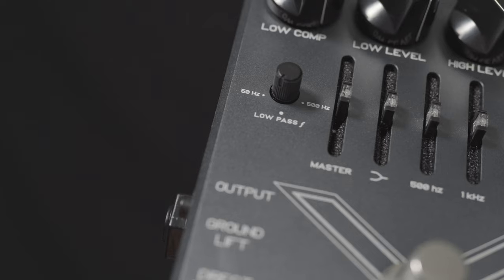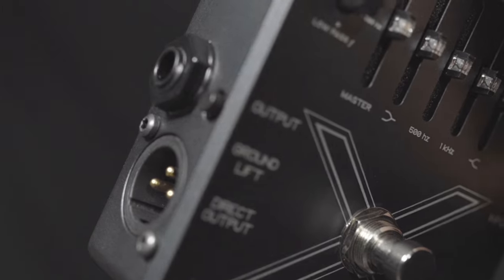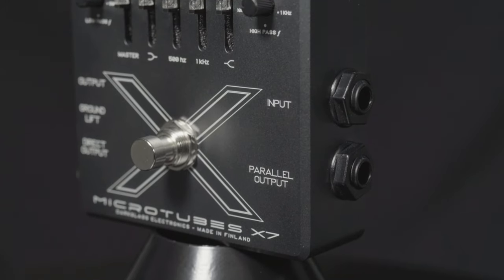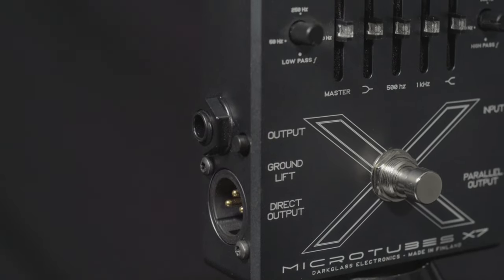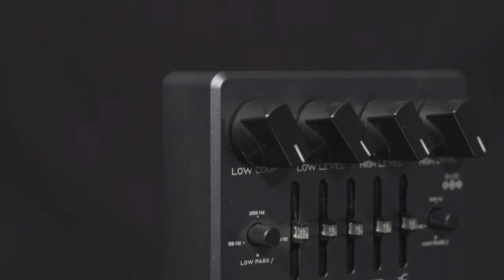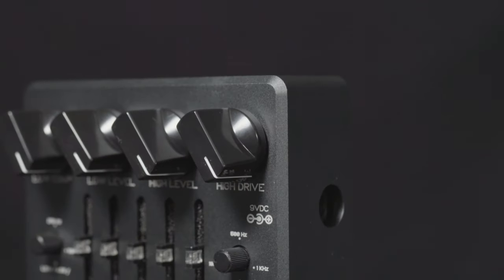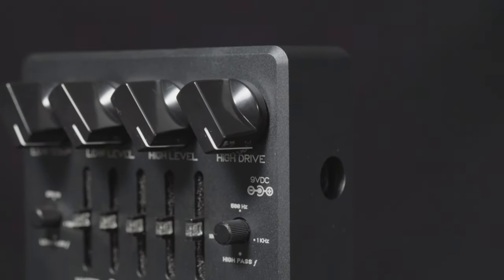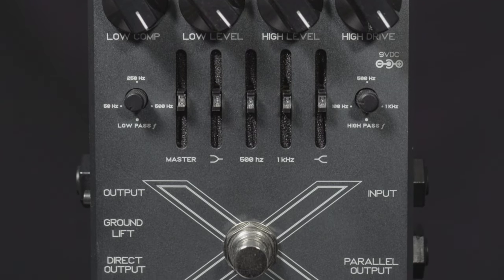Darkglass Electronics Microtubes X7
The Darkglass Microtubes X7 Multiband Bass Distortion Pedal brings the studio method producers have been using the years to cover the whole bass distortion spectrum: from articulate high gain to punchy mild overdrive, raw and gnarly fuzz and everything in between. You now have absolute control in constructing your vision of what the perfect bass distortion texture, definition, and size should have.